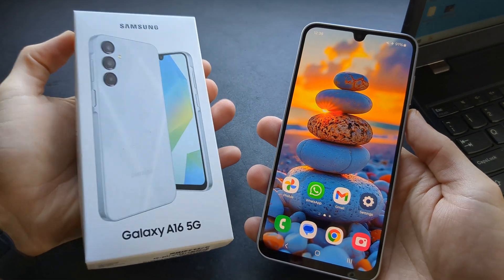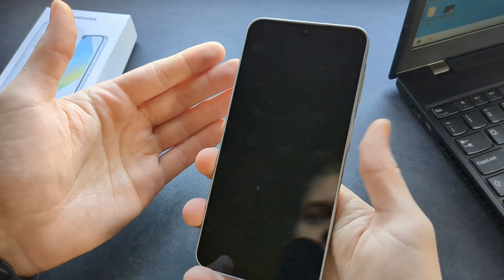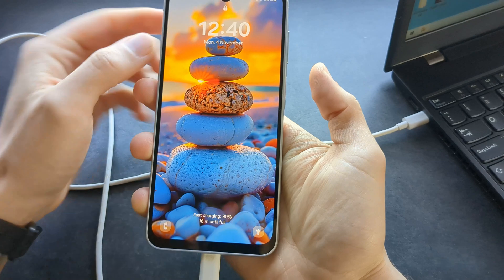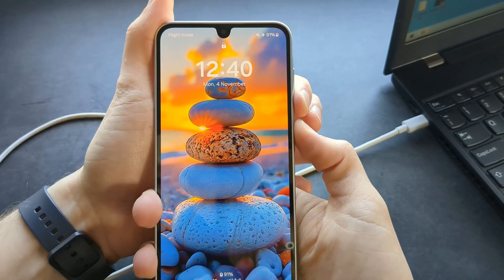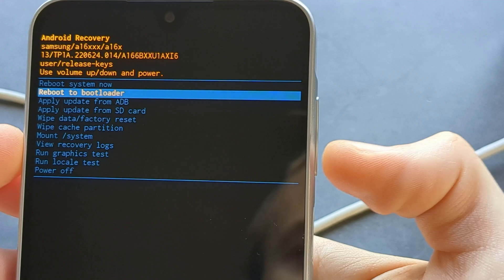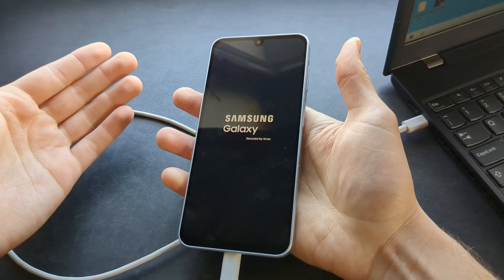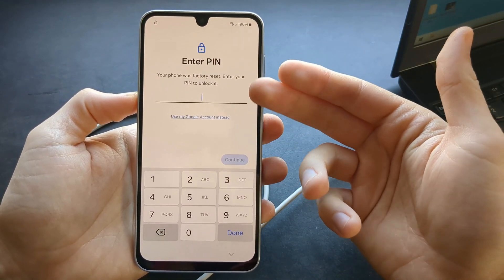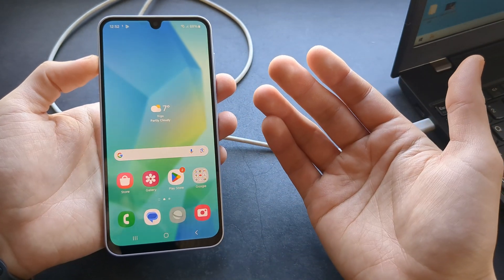Hard RESET Samsung Galaxy A16 5G - How to Factory Reset All Settings, Security & Wipe Data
How to Factory Hard Reset Samsung Galaxy A16 5G